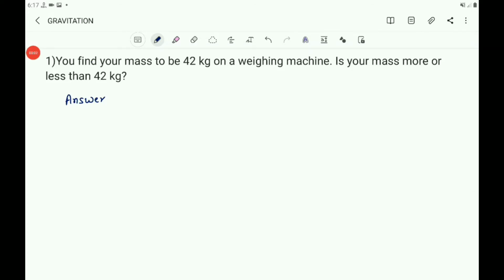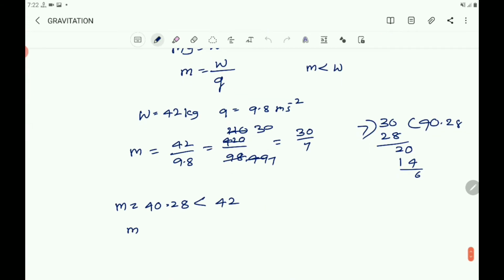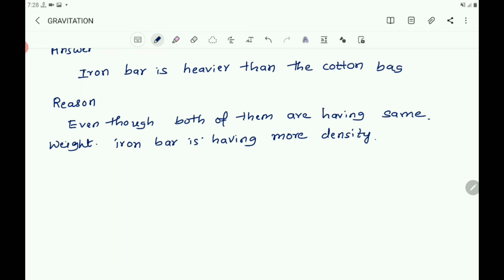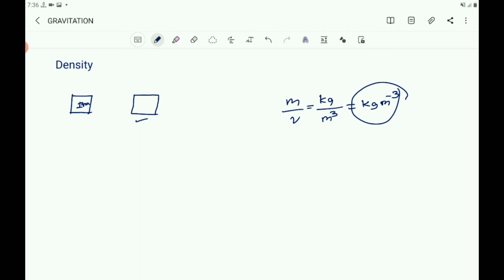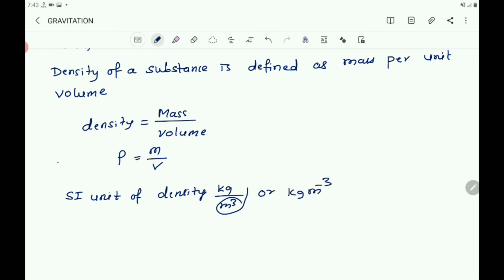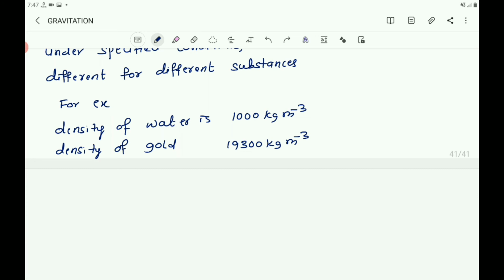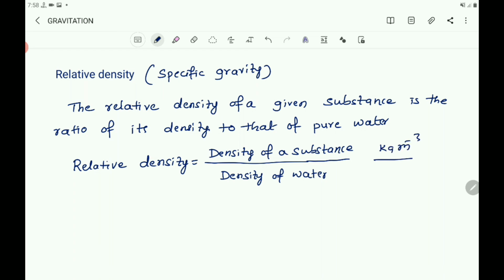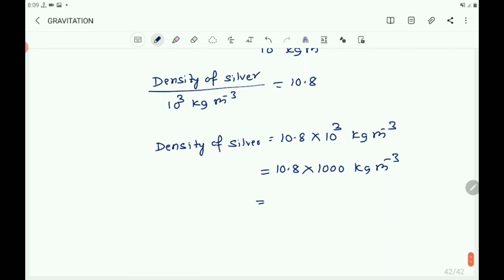Class 9 --Gravitation (Part 11)